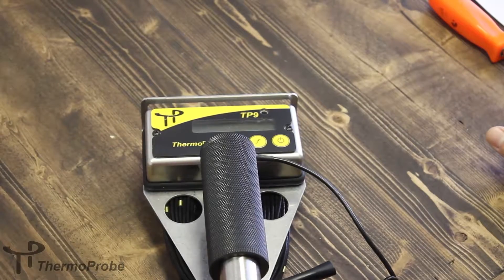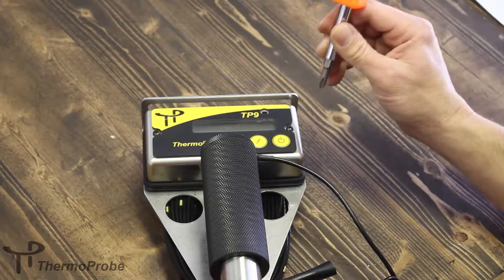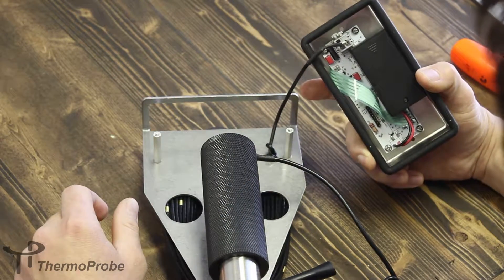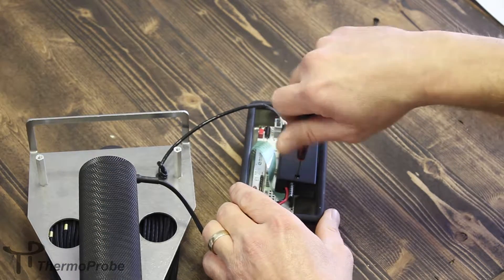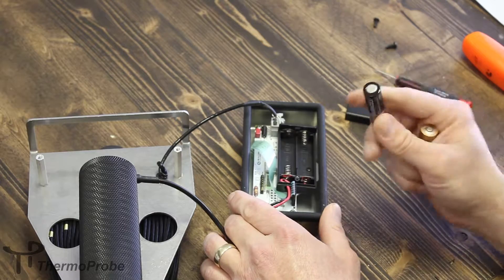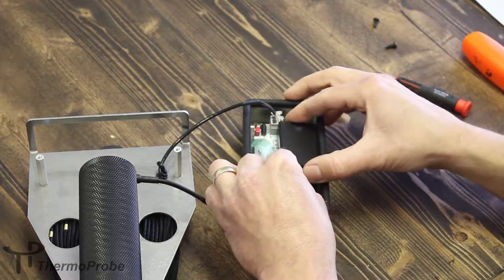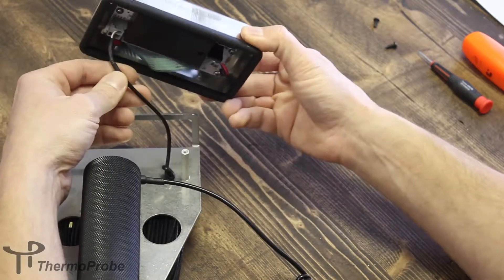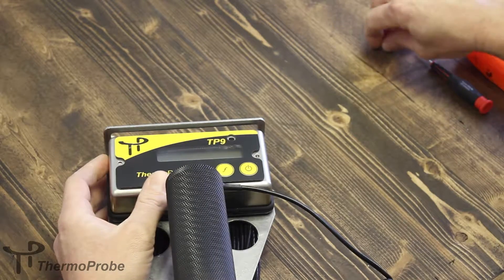ThermoProbe TP9 Battery Replacement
Battery replacement for the ThermoProbe TP9. Intrinsically Safe Portable Petroleum Gauging Thermometer for Cargo Inspection in Hazardous locations – Stainless